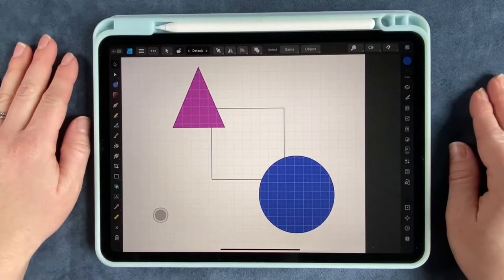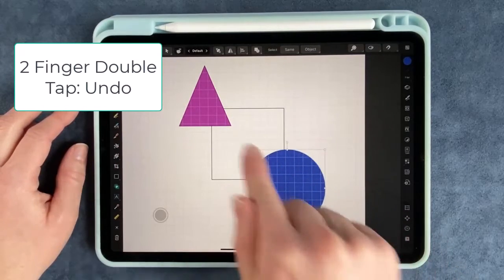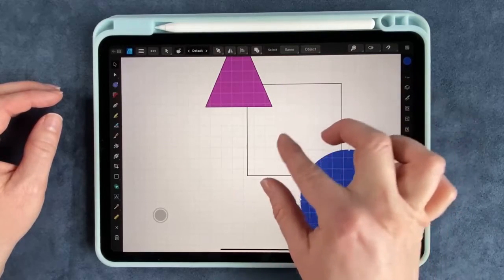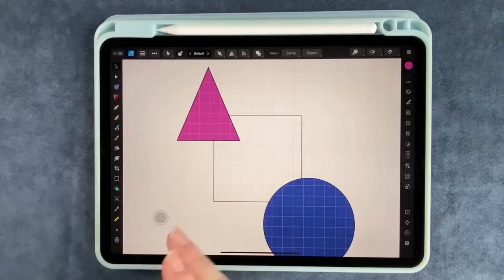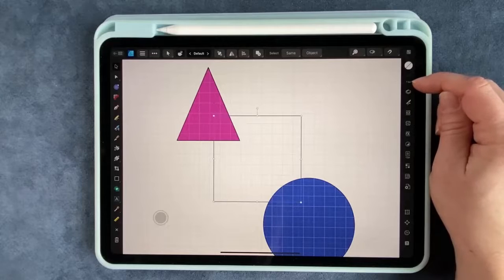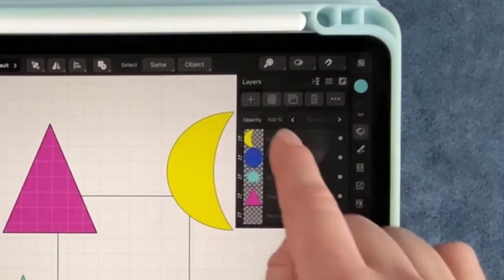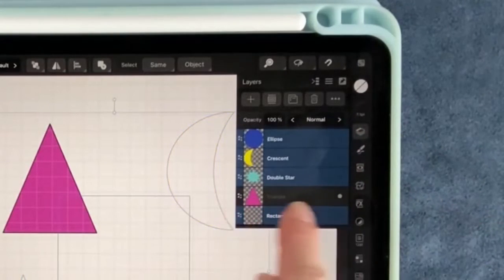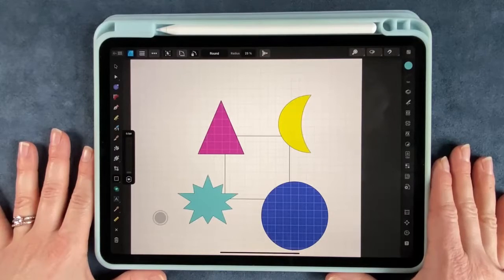How these Shortcuts Can Save You Hours in Affinity Designer iPad for Sewing (Pt. 3)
Dive into the world of touch gestures with me in Affinity Designer for iPad! 📱 Whether you're a beginner or a pro, these 30 gestures will quicken your pattern work in Affinity Designer. From zooming to selecting layers, we've got you covered. Ready to level up your Affinity Designer for iPad sewing game? Hit play now!

This video is part 3 of the beginner Affinity Designer iPad for Sewing series.

Get tips, tricks, and new releases sent right to your inbox!